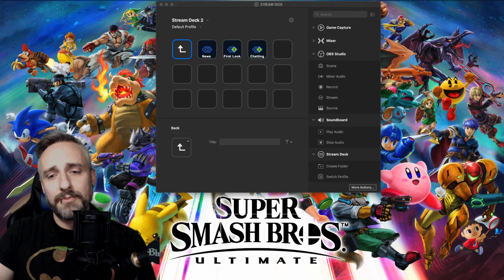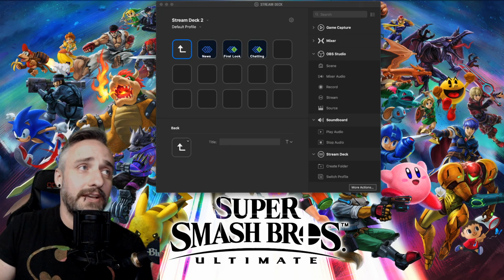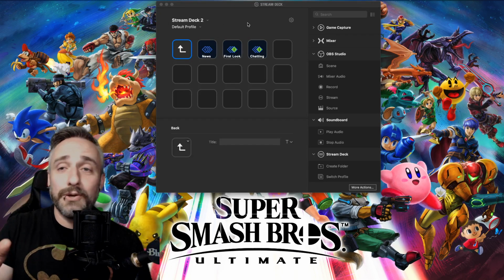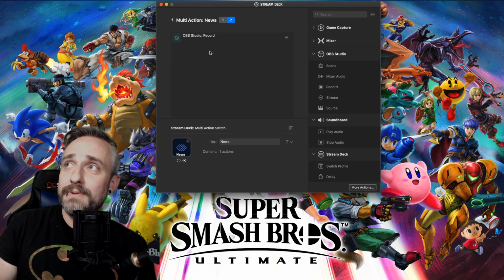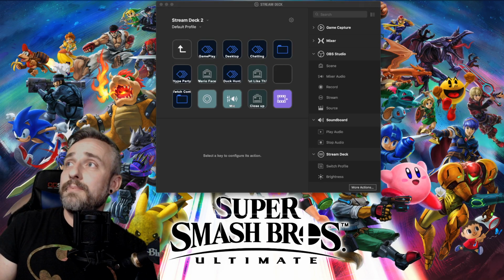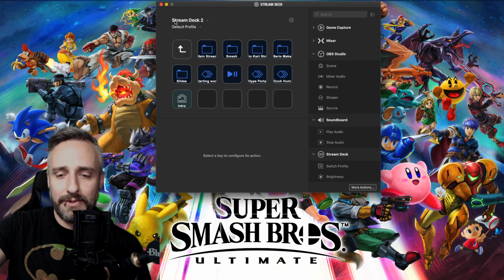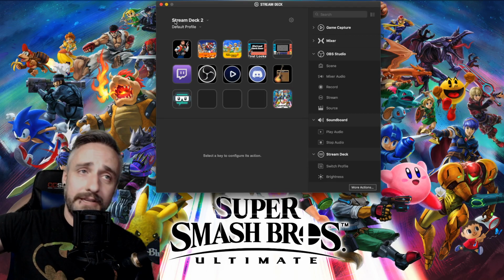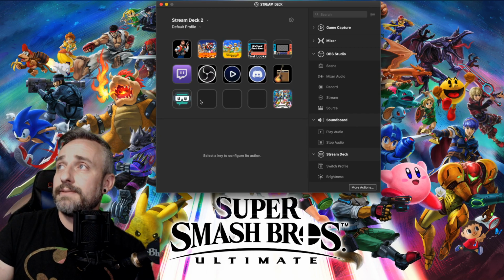Elgato Stream Deck Tips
Use the Elgato Stream Deck to add production value to your stream. These tips will help you get the most of your Elgato Stream Deck.